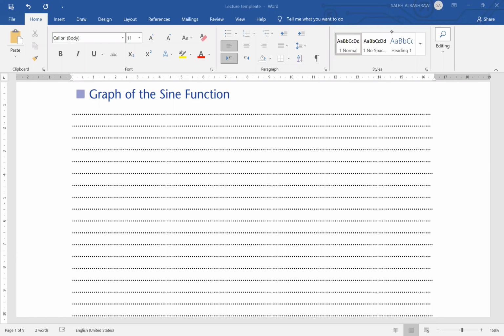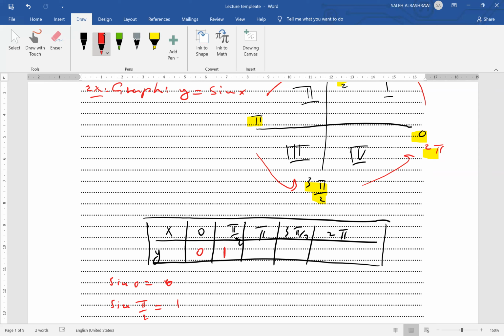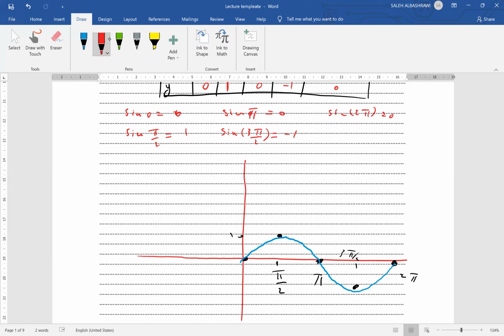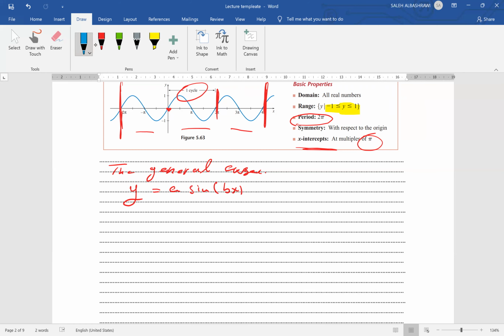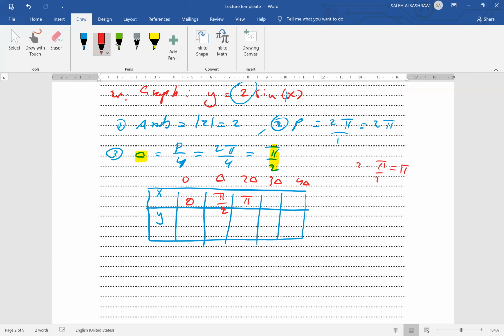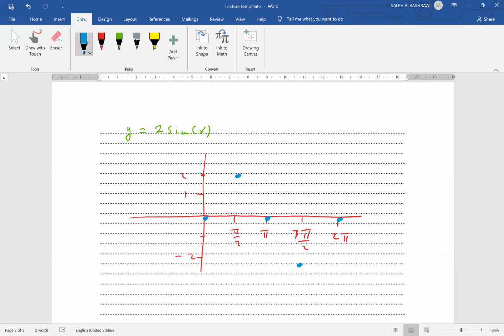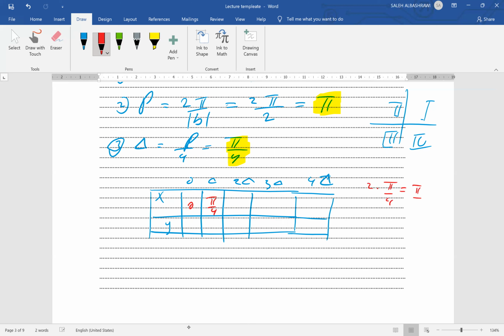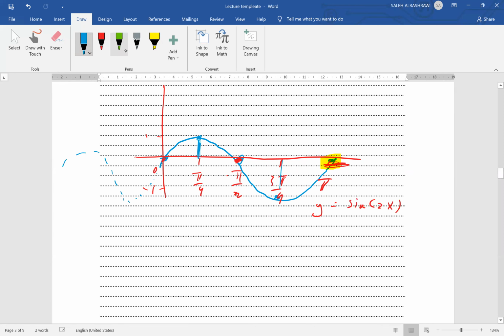Graph of the Sine Function Part 1